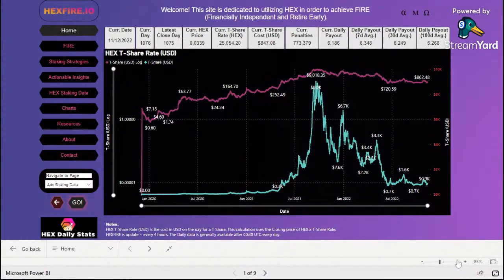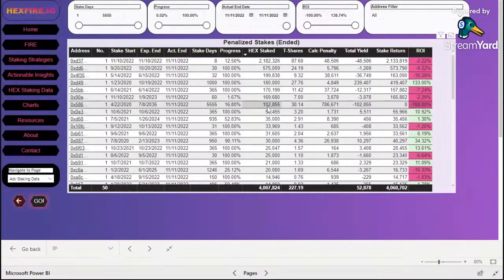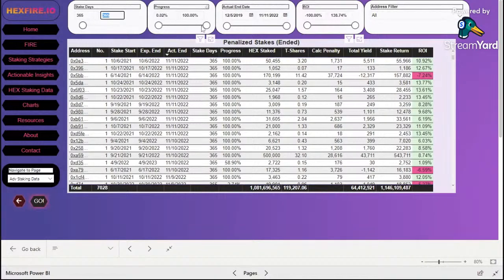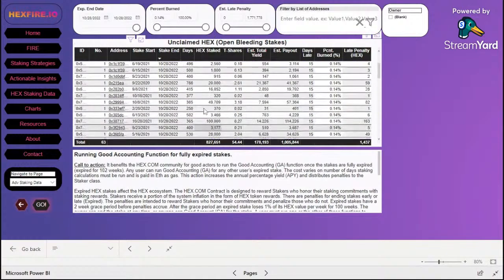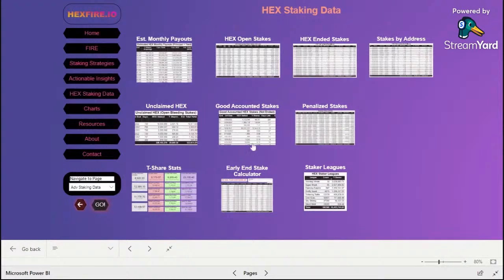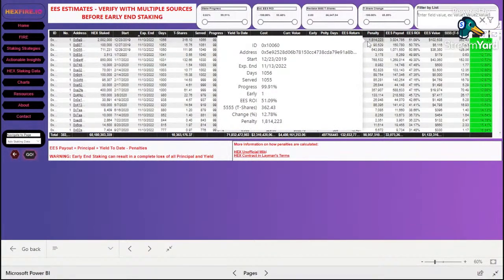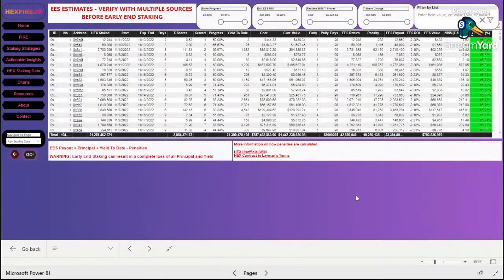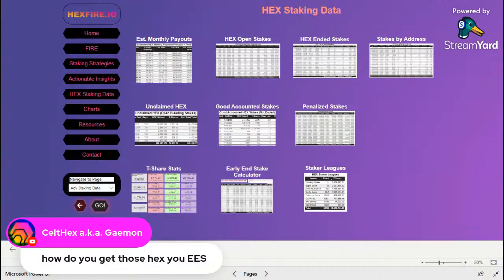HEX Penalty information - HEXFIRE.IO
Overview and instruction about how you might use the penalized stake or Emergency End Stake Calculator.